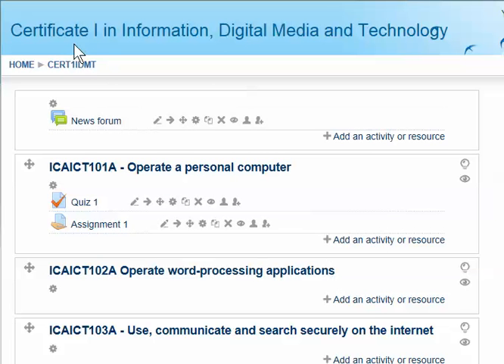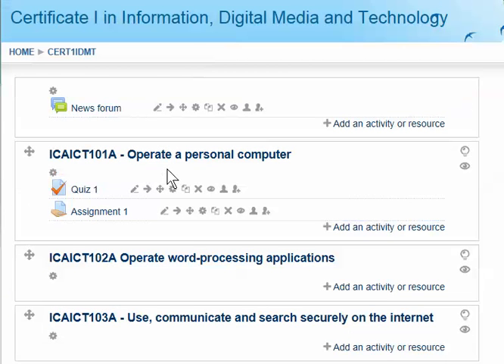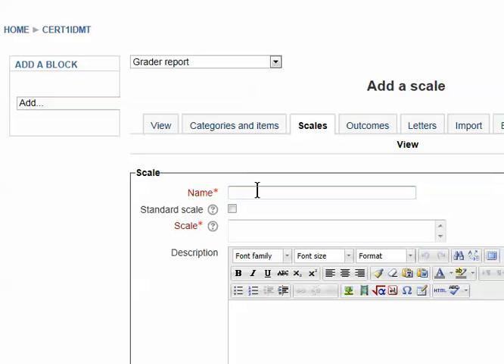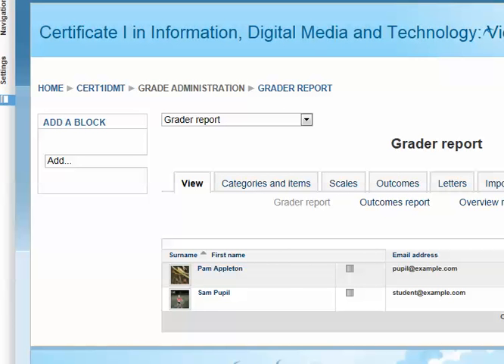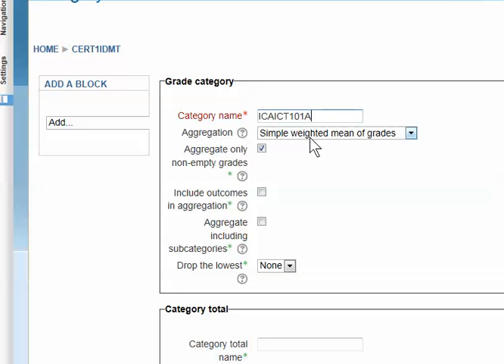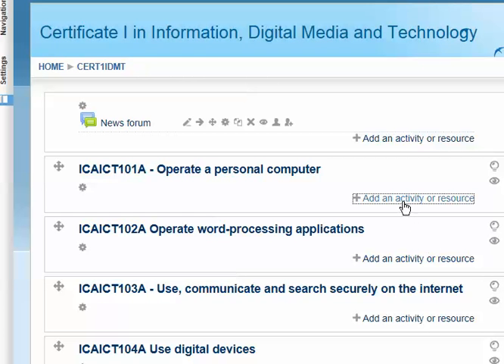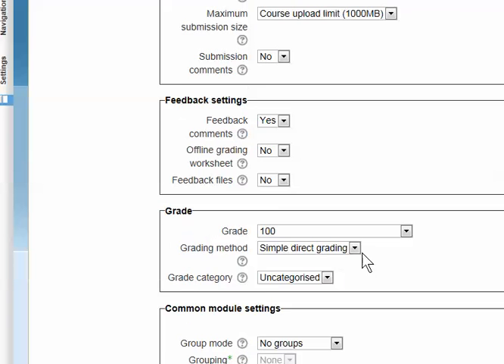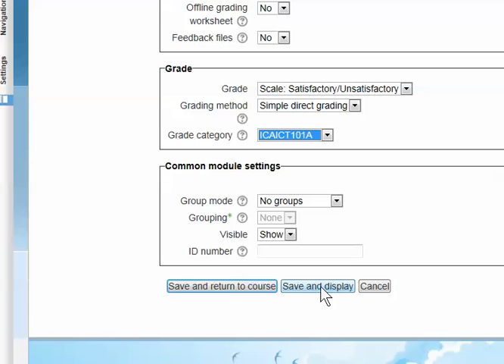Moodle 2 course setup for Vocational Education